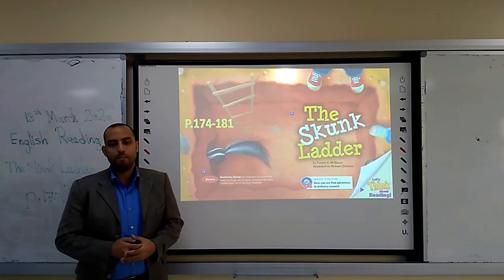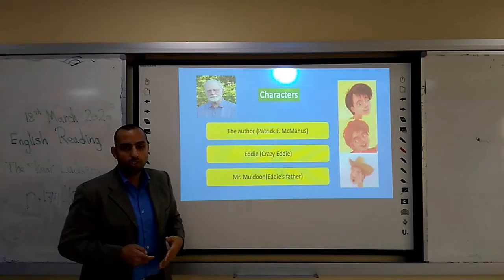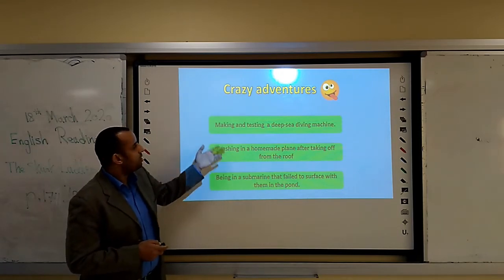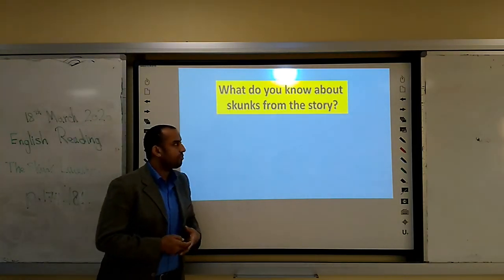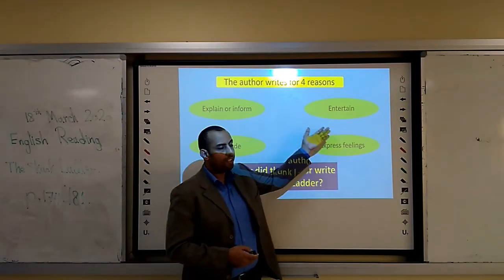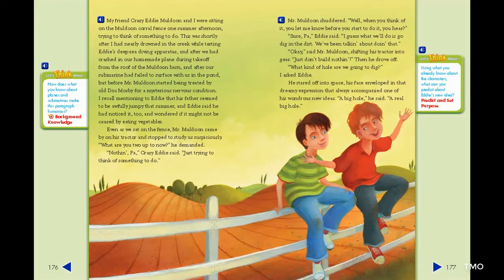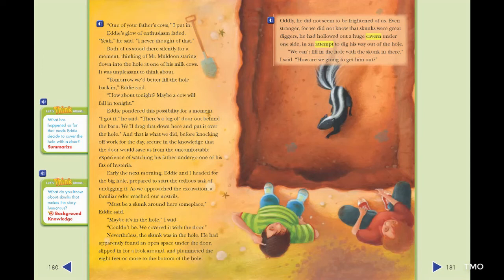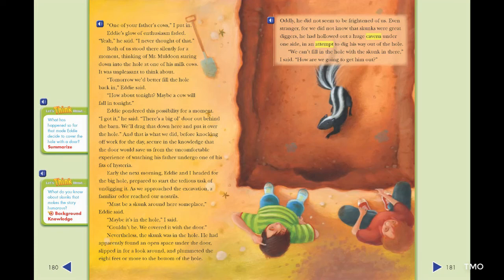Grade 5 Reading "The Skunk Ladder"